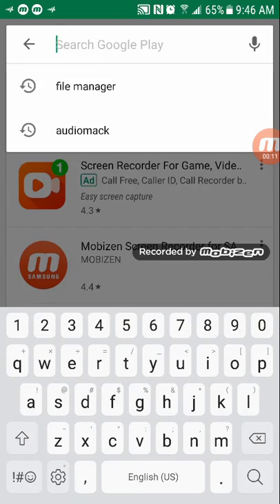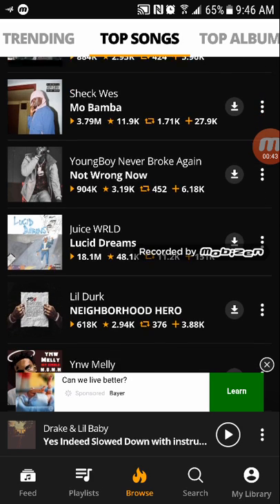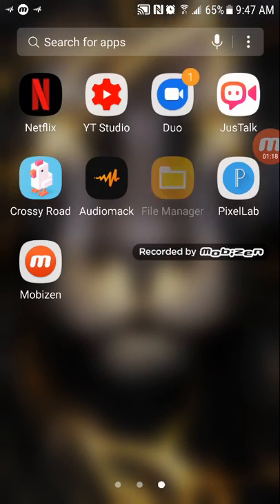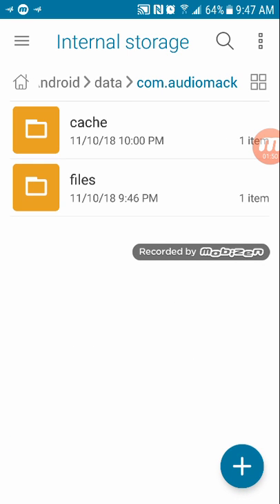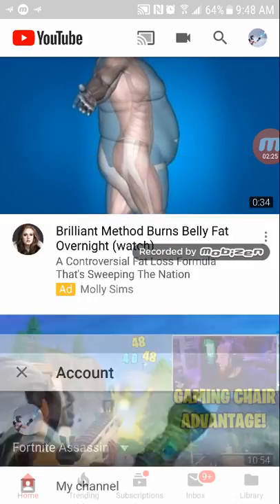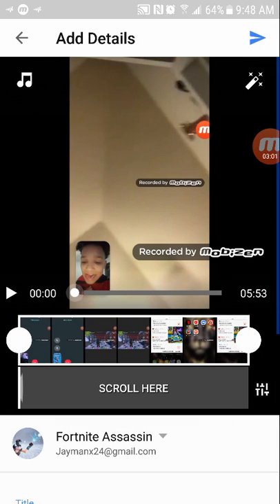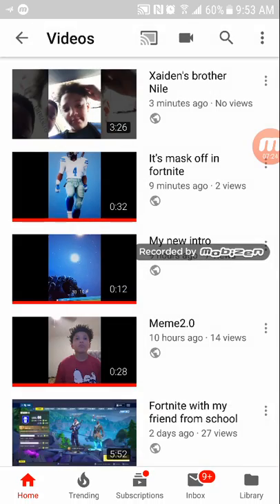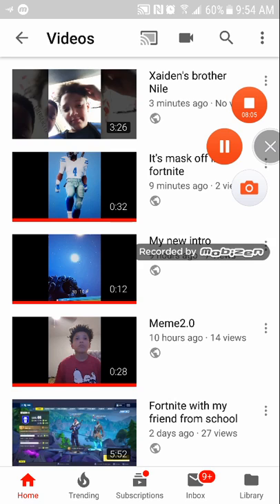How to edit music in your vids